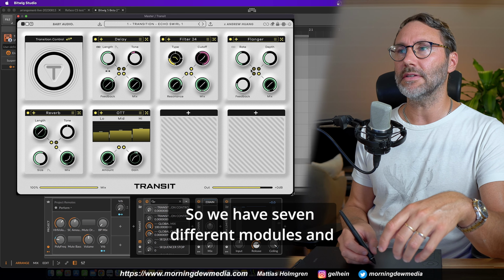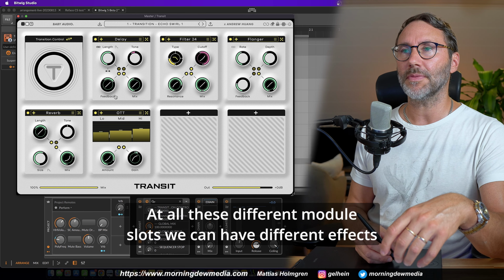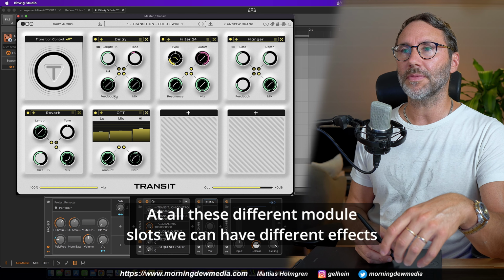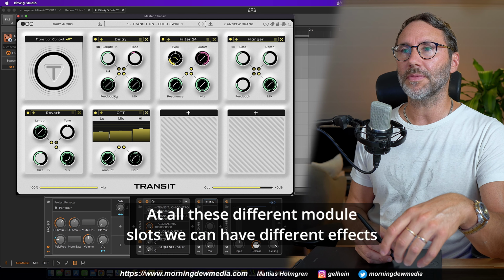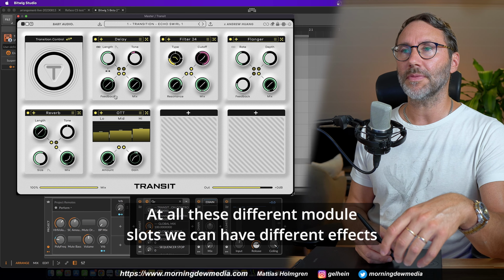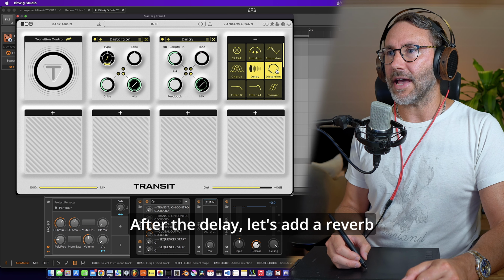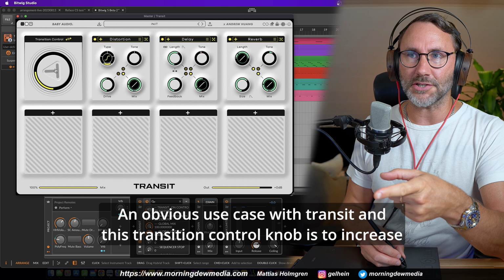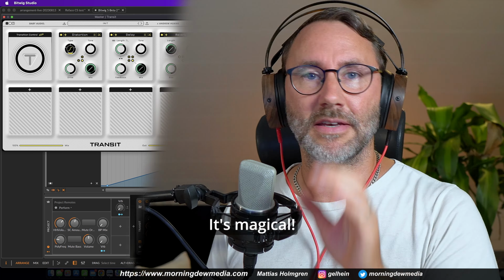Powerful Transitions with new Baby Audio plugin ☄️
Transit is a new plugin from Baby Audio, made in collaboration with YouTuber / Musician Andrew Huang (Yeah, you've seen his videos, they rock!) Transit is basically an effects chain plugin with a master knob to control a whole bunch of parameters at the same time. Making it super easy to create transition effects! Watch the video to learn more!

TIMESTAMPS
00:00 Intro
00:18 Transition Demo #1
01:05 How does Transit work?
02:12 Create a custom effects chain in Transit
04:47 Distortion
05:23 Reverb
06:07 Automation - 8 bar transition
07:00 Transition Demo #2
08:08 Randomize Transitions
09:38 Outro